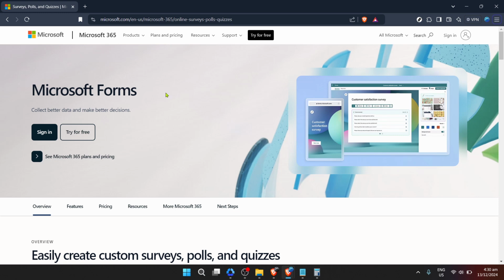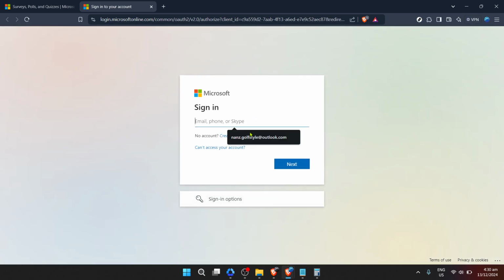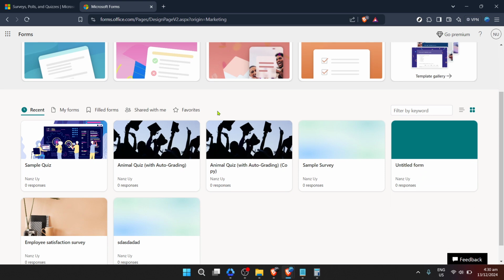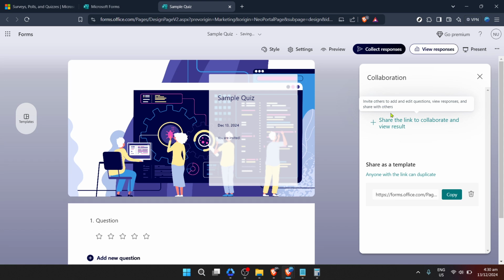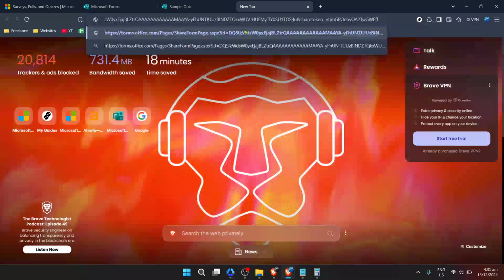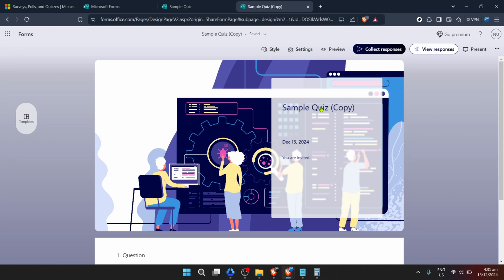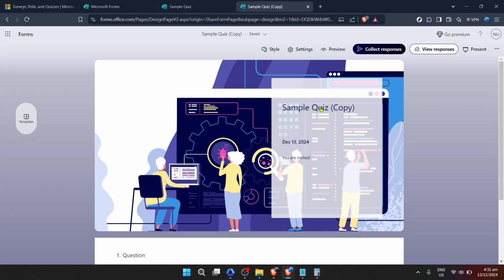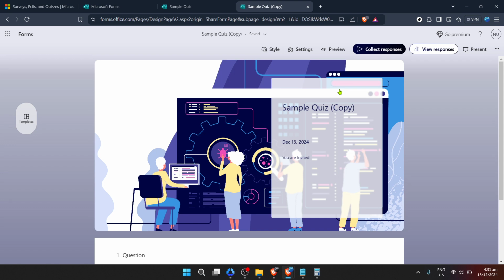How to Duplicate Form on Microsoft Forms (Full 2024 Guide)